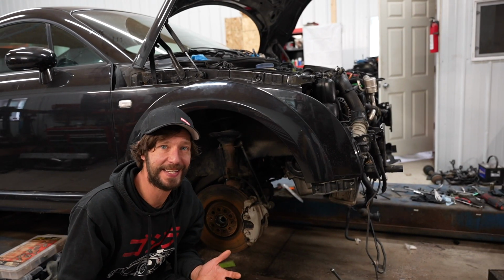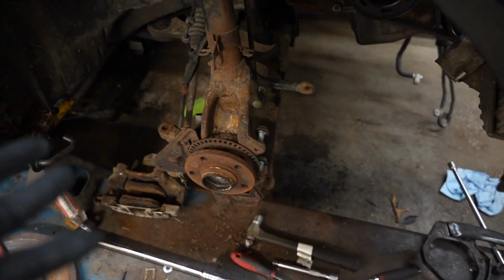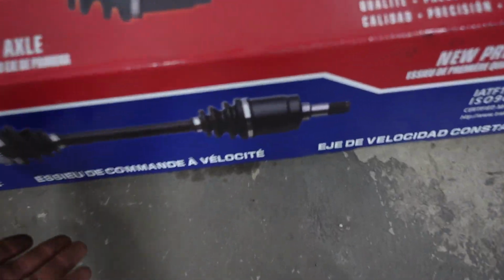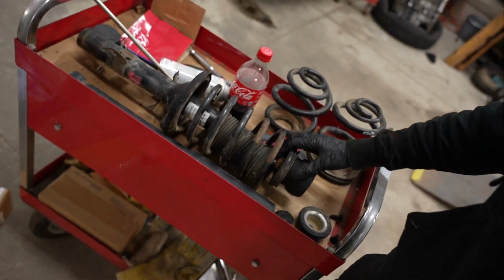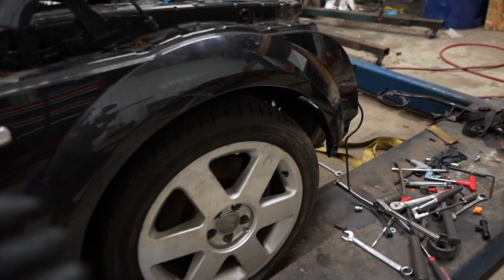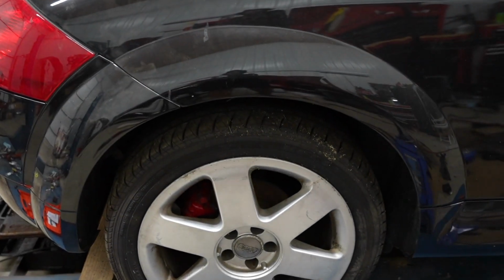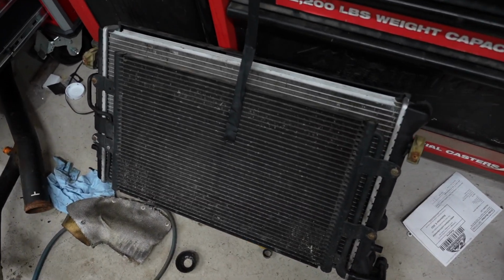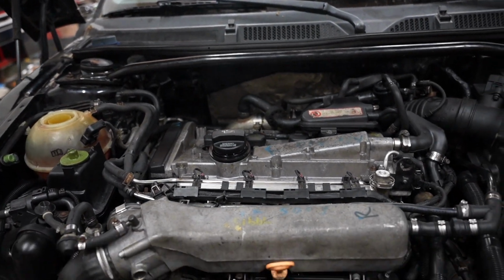The First Test Drive In Abandon Audi TT W/Upgrades.